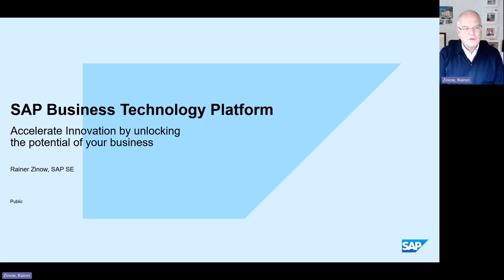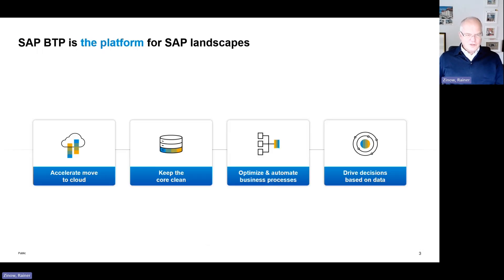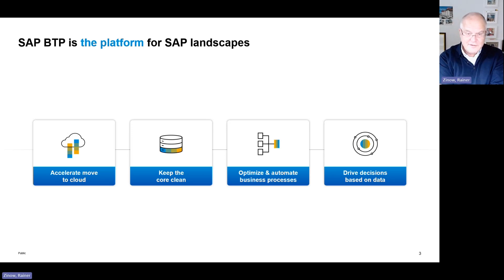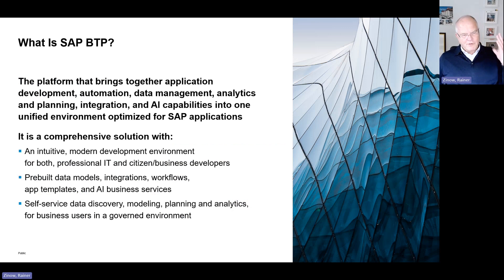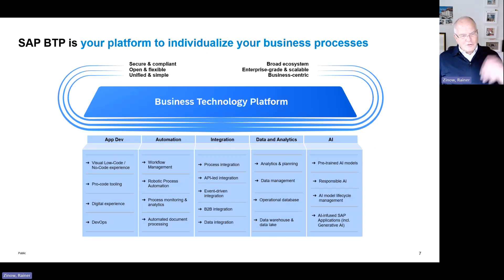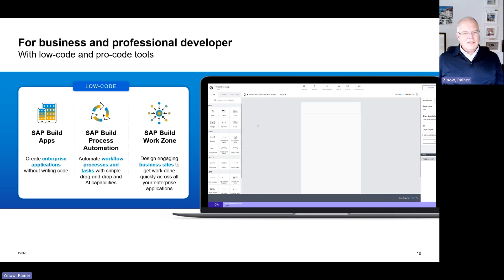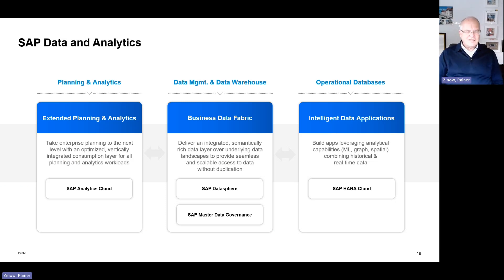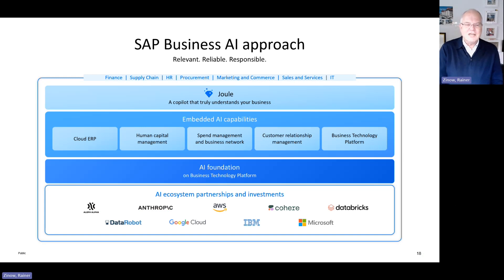SAP Business Technology Platform and the Connected Enterprise - Unlocking the Future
Explore the power of SAP Business Technology Platform (BTP) and its role in supporting the connected enterprise. Learn how BTP seamlessly integrates data, applications, and processes, enabling your organisation to thrive in a hyper-connected world.